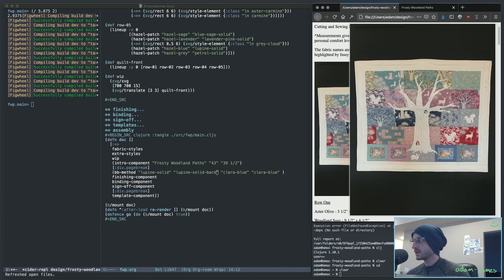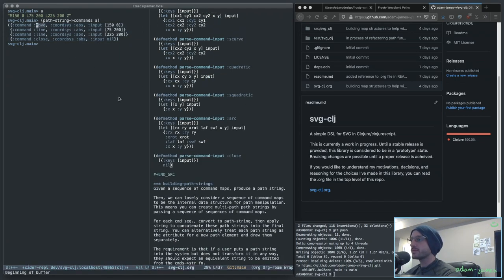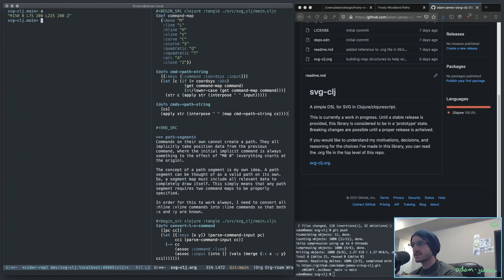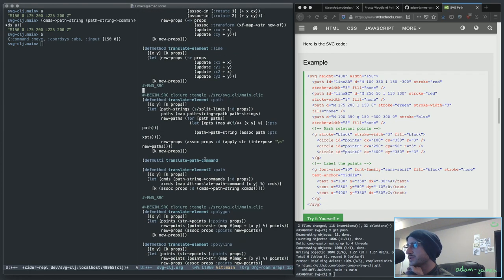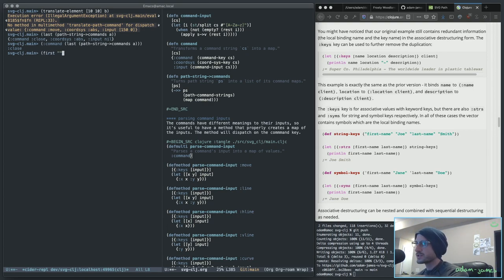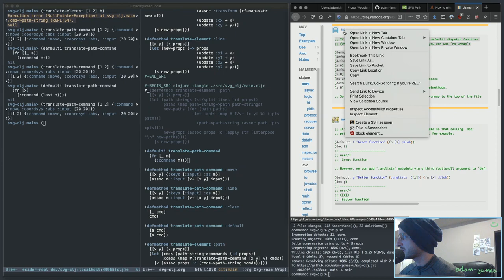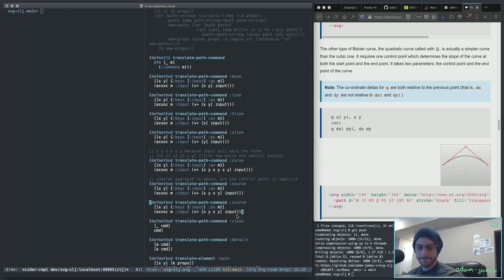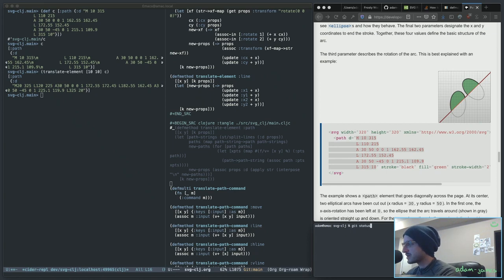SVG Path Commands - Translation - Clojure dev. VOD 103